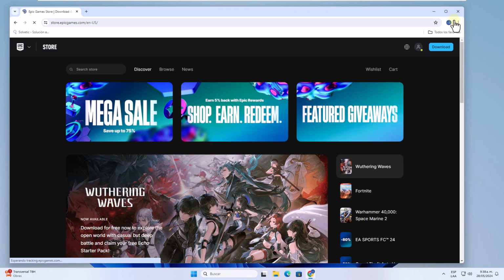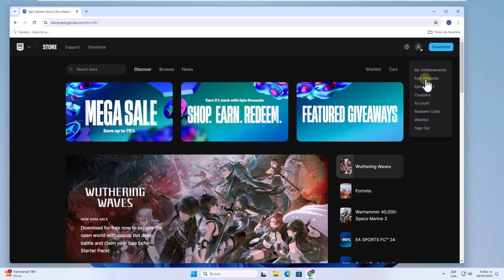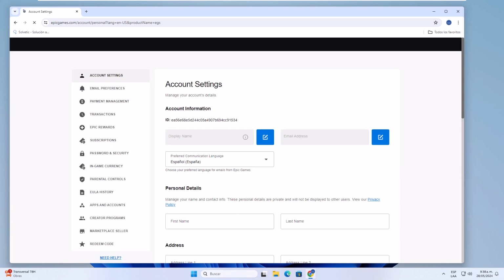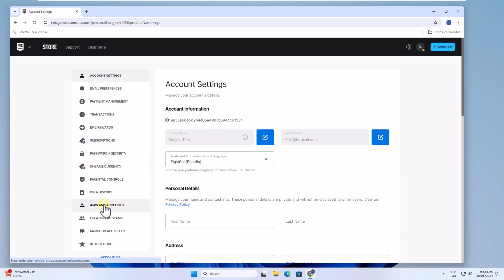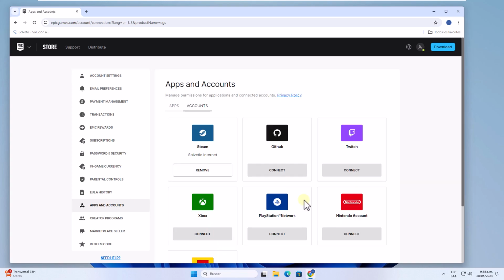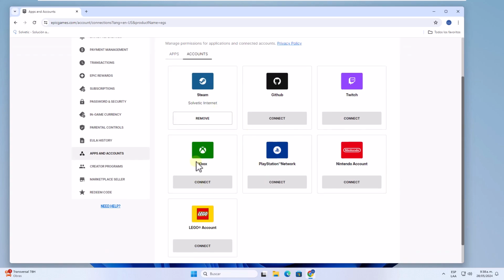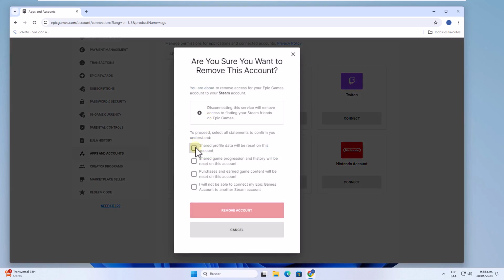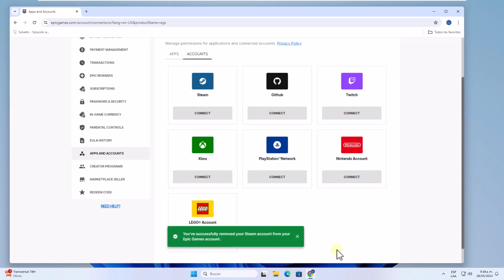Epic Games Account Already Associated with Another Account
This message 'Epic Games account already associated with another account.' appear for you? Ok, here in Solvetic video will be fixed.

This message may appear when you're attempting to link an Epic Games account with another platform, such as PlayStation, Xbox, Nintendo Switch, or a social media account. Encountering this problem can be frustrating, but fortunately, there are ways to resolve it.

In this video, I'll walk you through several solutions to resolve this issue and allow you to link your Epic Games account smoothly. From checking if you already have an associated account to following steps to unlink a previously associated account, I'll guide you through each possible solution.

With this knowledge, you'll be able to overcome the obstacle of 'Epic Games account already associated with another account' and fully enjoy your games on the Epic Games platform.
So if you're ready to troubleshoot this problem and get back to gaming, let's get started!